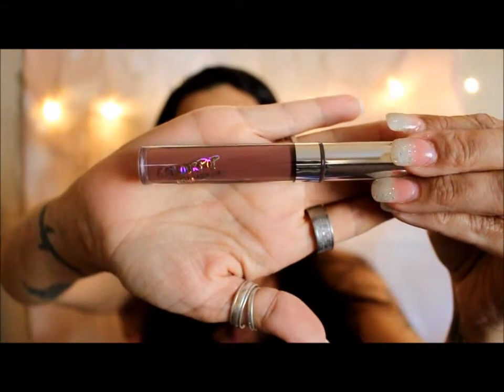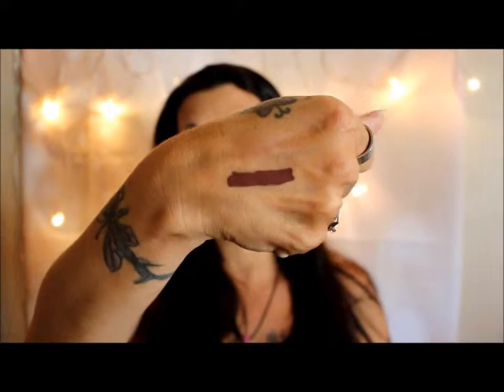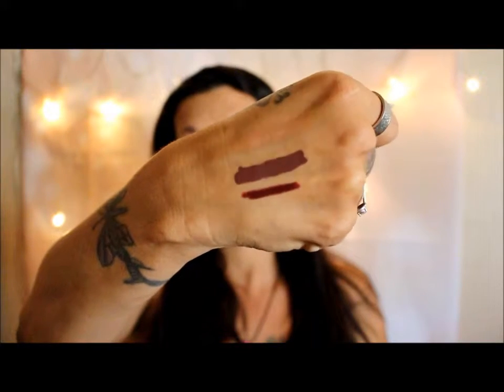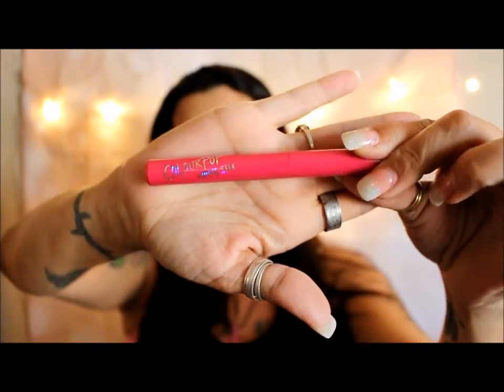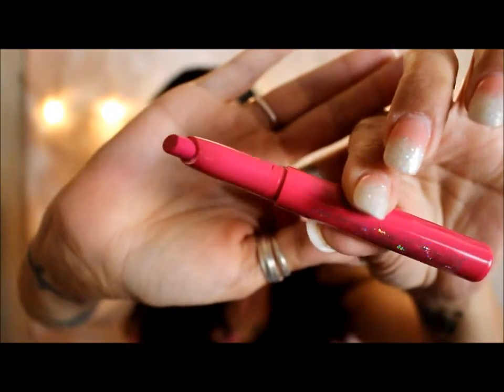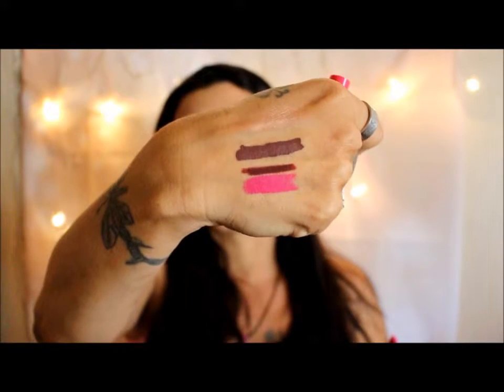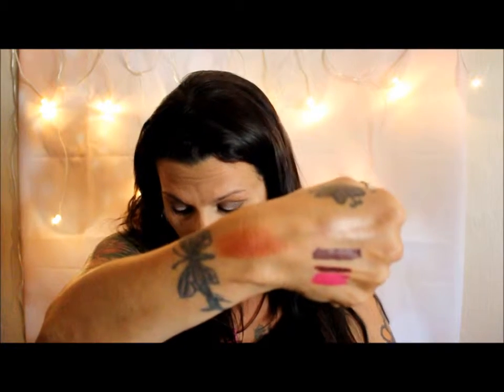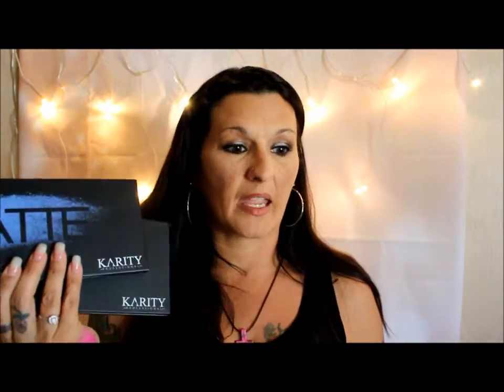Love These New Products by Karity & ColourPop!!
Hi Everyone, I hope you enjoy this video! I am sharing with you some new items I got from Karity Beauty as well as ColourPop.

@Karity - Instagram & KarityBeauty on Facebook

Thank you for your support! xoxox